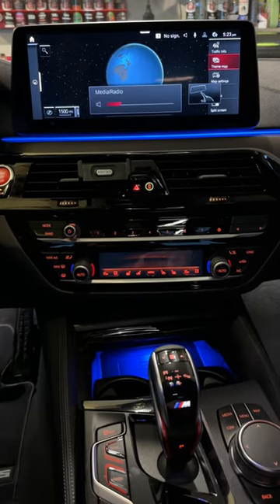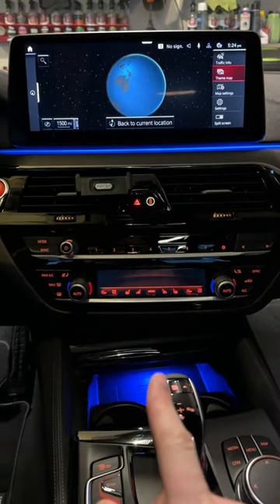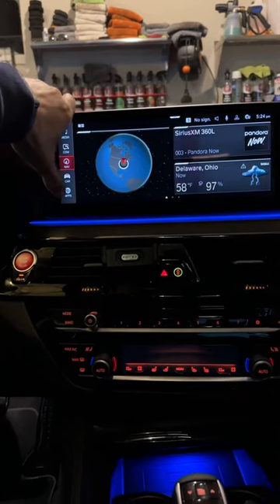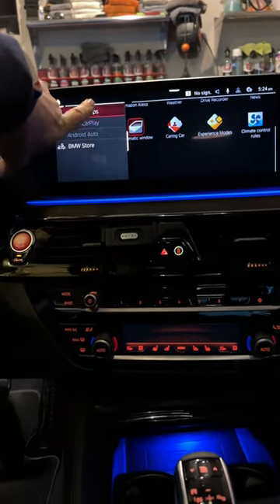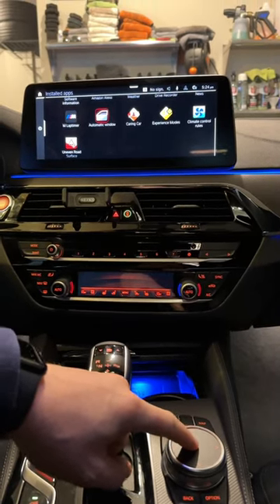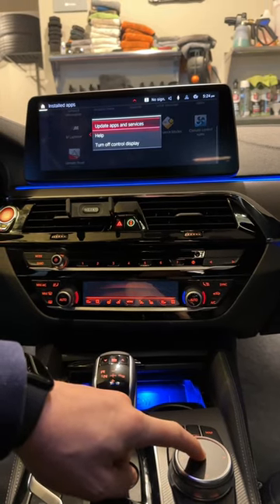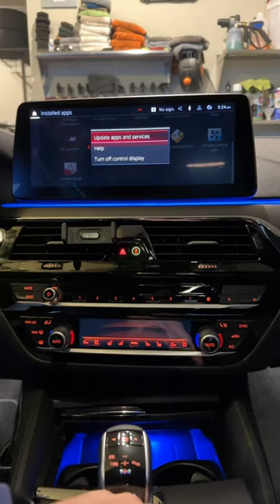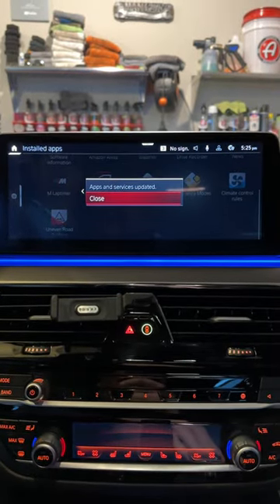MyBMW APP NOT WORKING? TRY THIS FIRST!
My Camera Setup! (USA & UK links) ⬇️:
Sony ZV-1 Camera: